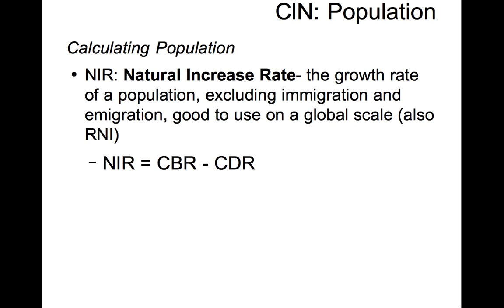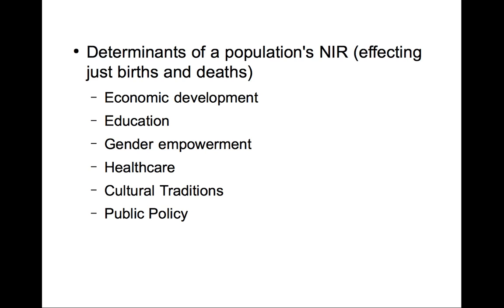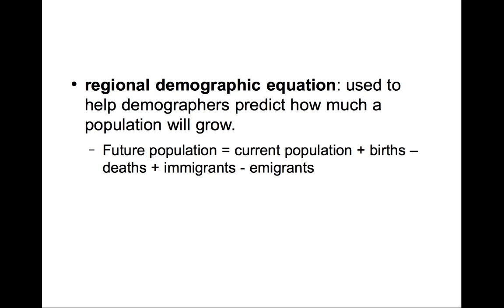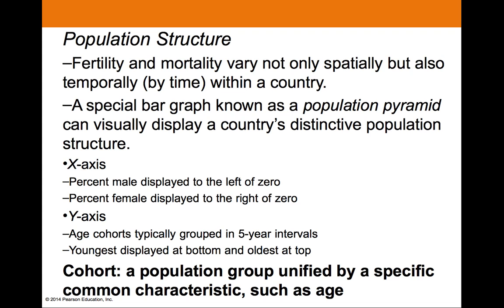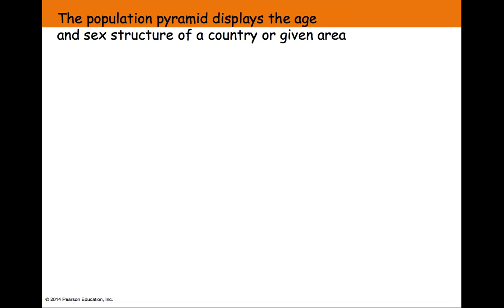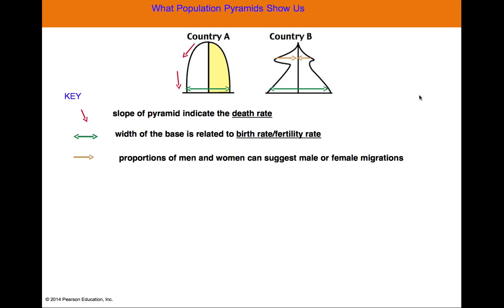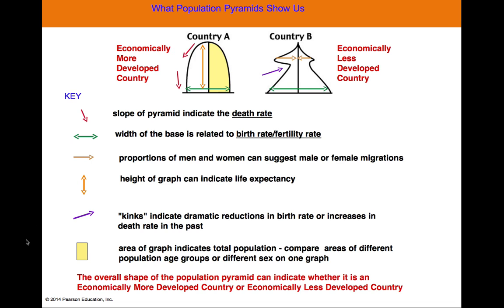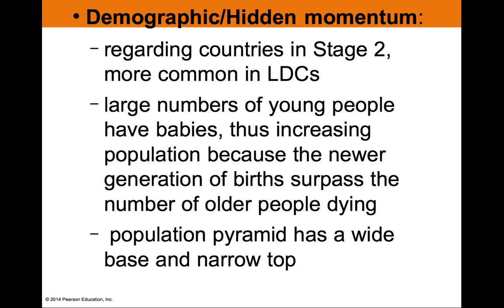HN 2.2 Various Terms in Population